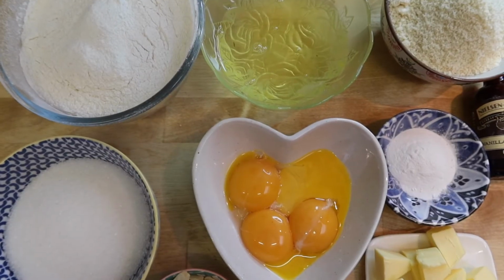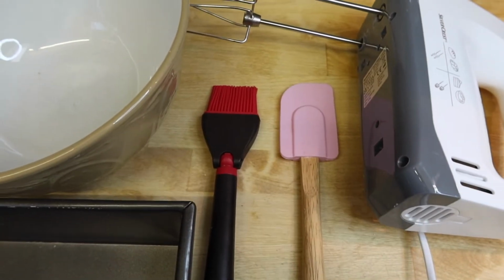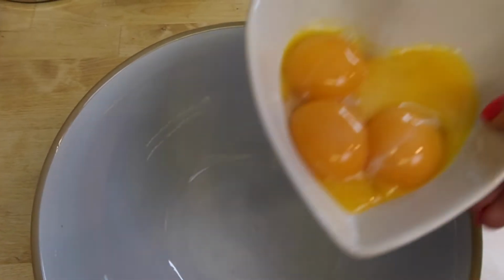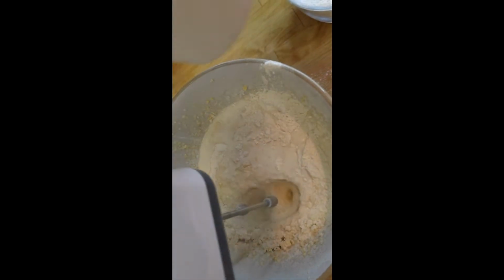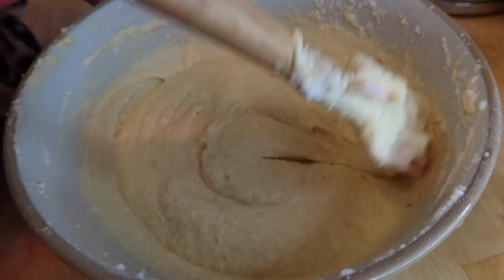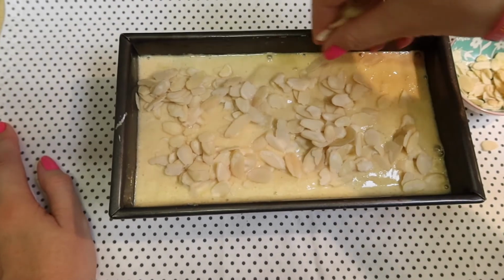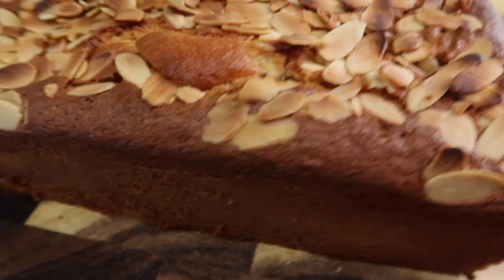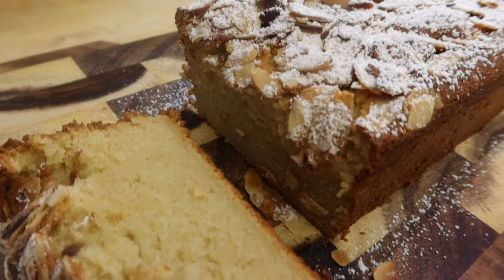Moist Almond Cake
Perfect Moist Almond Cake
To Serve With Cream /Tea /Coffee

Ingredients

Plain Flour half cup
Almond Flour half cup
Baking Powder teaspoon
Vanilla Extract or almond
Four Eggs
Milk when needed
Suger half cup

Heat Oven before you begin to 250
cook for 40mins